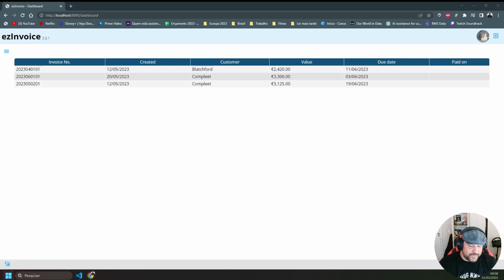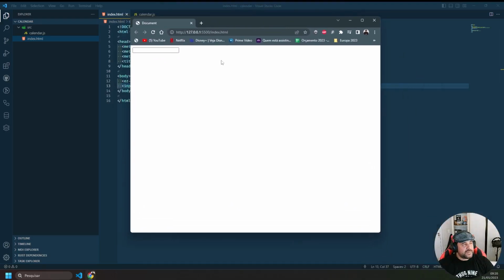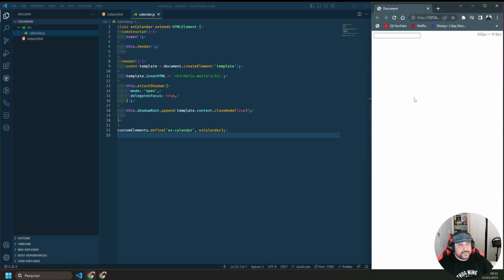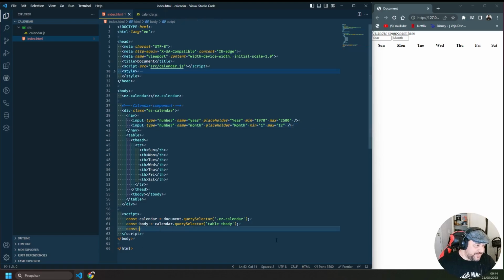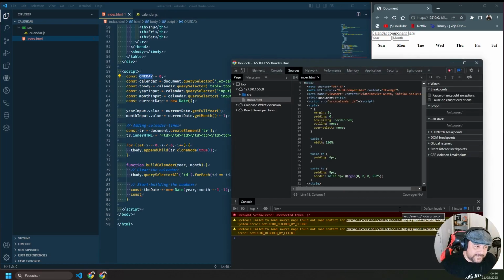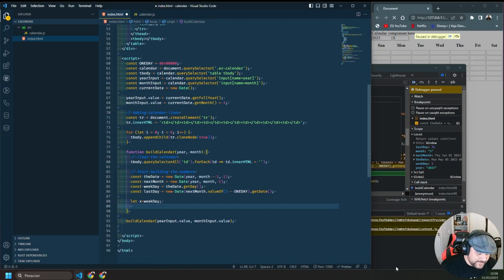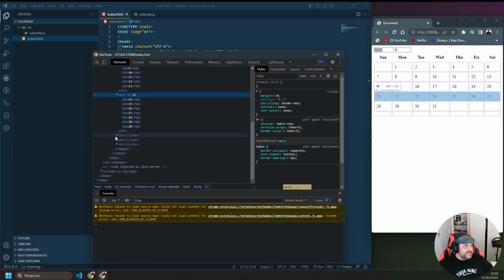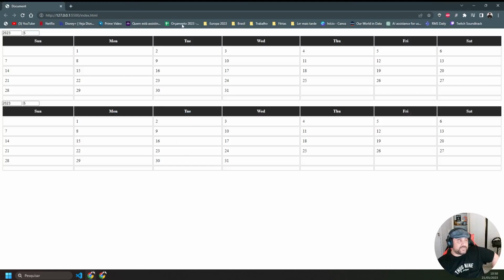How to make a CALENDAR component with vanilla JS?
This is the first episode on how to create custom web components (or NATIVE web components) using pure JS, no dependencies!

This, and much more, you can watch on our Twitch.TV channel for web and games development. We have a much more relaxed attitude there (and we also have music!), so alongside with learning, you can also have fun AND you get to ask questions LIVE about what we are building.